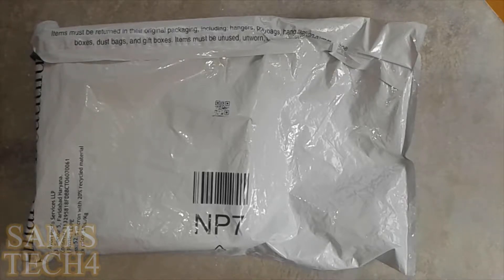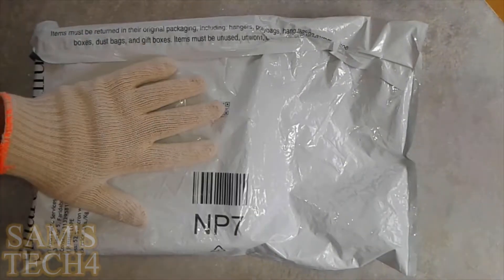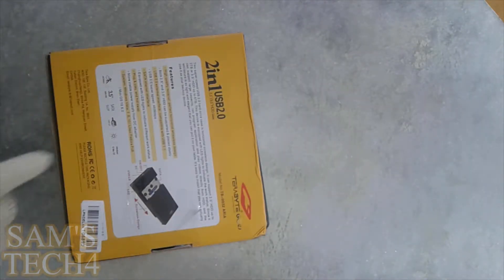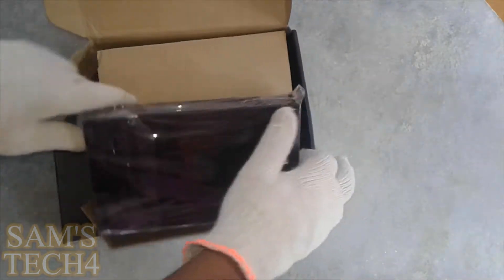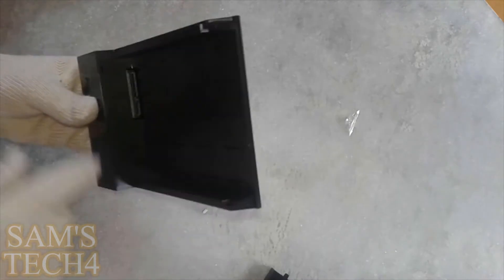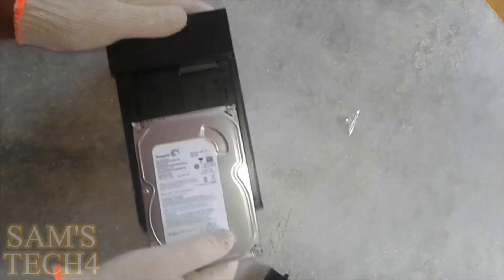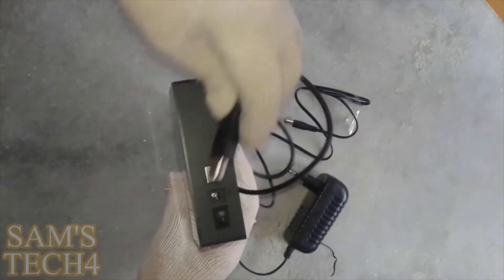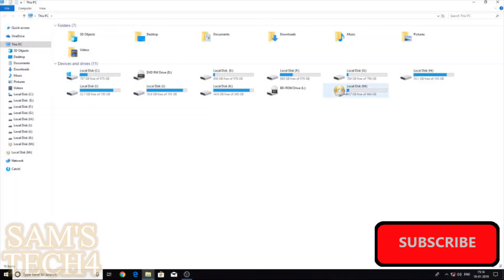UNBOXING TERABYTE 2 IN 1 EXTERNAL HARD DRIVE CASING + INSTALLATION TUTORIAL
🌟 ALWAYS KEEP MOVING FORWARD 🌟

IN THIS VIDEO WE DO THE COMPLETE UNBOXING, REVIEW AND INSTALLATION OF THE VERY ESSENTIAL PRODUCT. IF YOU BELONG TO TECH WORLD YOU SHOULD DEFINITELY HAVE IT. THE PRODUCT NAME IS TERABYTE 2 IN 1 EXTERNAL HARD DISK CASING. BASICALLY IT IS A KIND OF CONVERTOR / ADAPTOR USING IT YOU CAN CONVERT YOU 3.5 INCH INTERNAL HARD DRIVE OF DESKTOP COMPUTER OR 2.5 INCH INTERNAL HARD DRIVE OF LAPTOP INTO EXTERNAL HARD DRIVE. IT IS VERY HANDY AND USEFUL. HERE WE FIRST UNBOX IT CLEANLY, SECONDLY WE DISCUSS ITS REVIEW IN GREAT DETAILS AND FINALLY WE SHOW YOU HOW TO PUT YOUR INTERNAL HARD DRIVE INTO THE CASE AND CONNECT IT TO YOUR PC THE COMPLETE TUTORIAL AND THEN USE YOUR INTERNAL HARD DRIVE AS EXTERNAL HARD DRIVE / MEGA PENDRIVE USING USB SLOT ON CPU CASE .

NOTE : THE 500 GB HARD DRIVE SHOWN IN THE VIDEO AND
             THUMBNAIL DOES COMES WITH CASE ITS JUST FOR
             PROPER DEMONSTRATION PURPOSE.